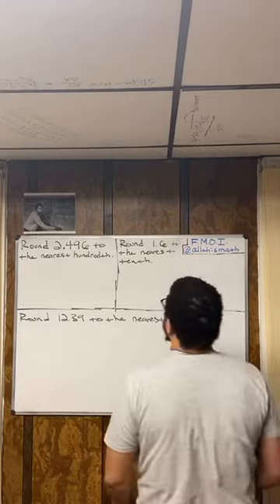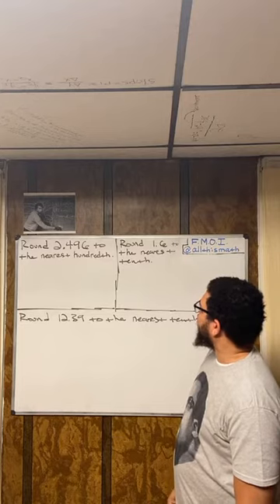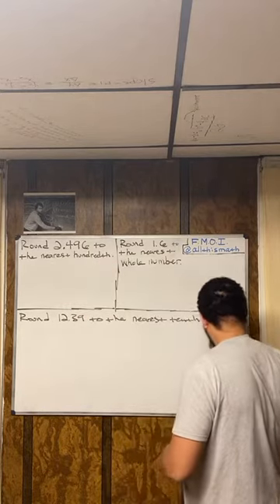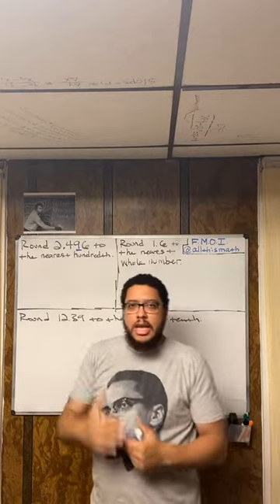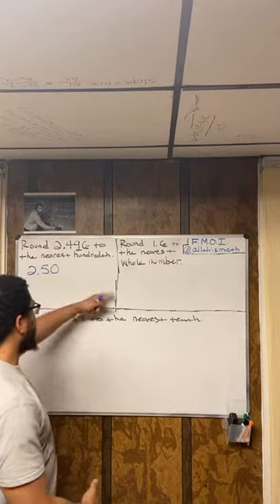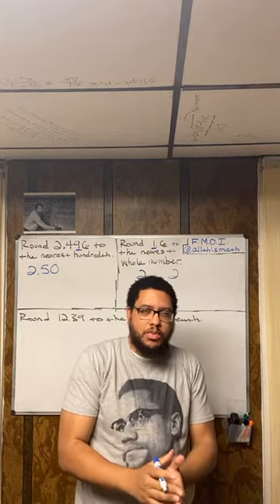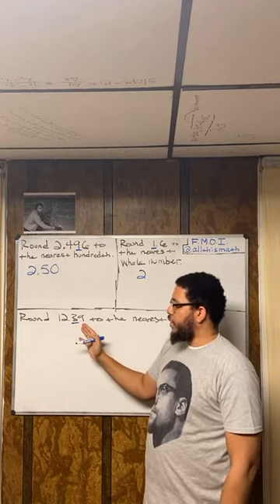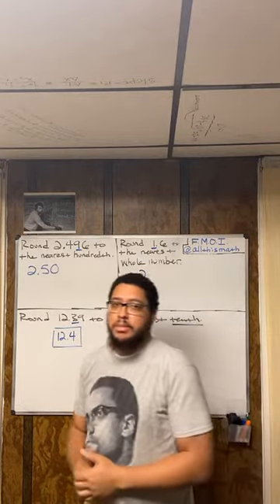Rounding Numbers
In this video Professor Parker shows how to round numbers to different place values.

Histematics Connection